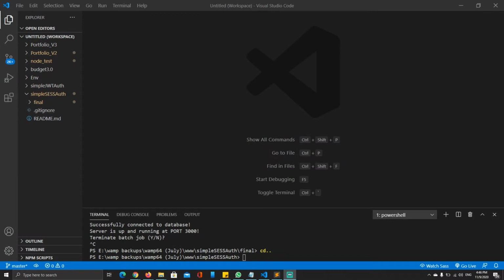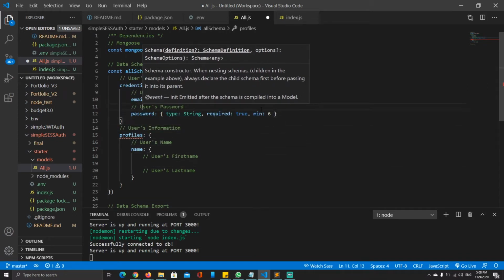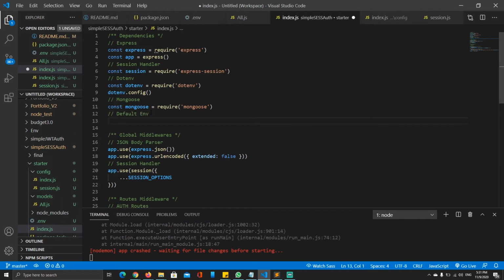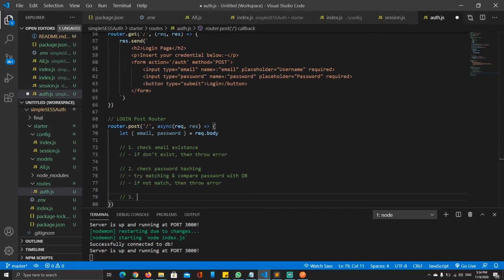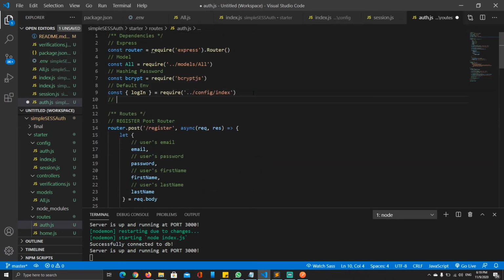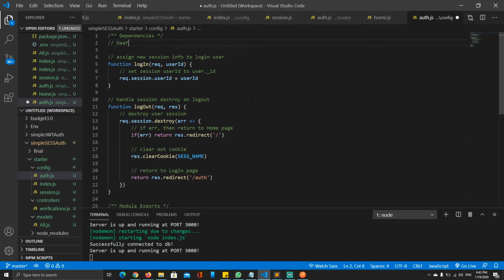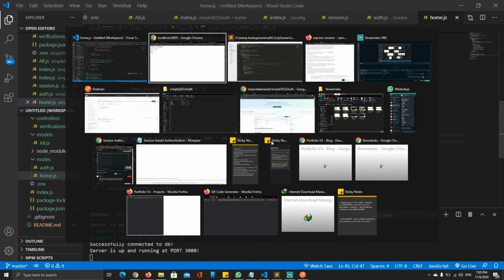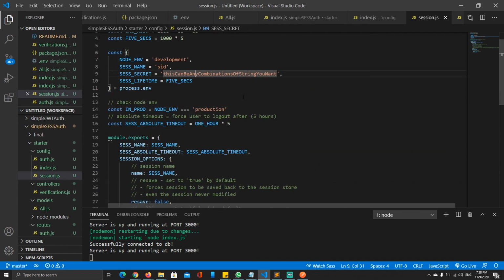Implementation of Session-based Authentication - Default Version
In this video I'm gonna show you how to implement session-based authentication using Express-Session in Nodejs back-end framework. It's gonna be fairly quite a long video since I'll cover most part of it.

Anyway, of course this is not the only way to do it. But at least it could give you some insight on how to implement a session-based authentication.

With that being said, hope it helps those you need it and happy learning guys!

If you find it hard to follow through with just video, you guys can also go to my blog post and
see the written form of the video. All the steps we'll go through in the video will also be the blog post. Don't worry.
I got you cover. Hope this helps you learn and understand Session-based Authentication easier.

Podcast - Lalapolalaa Newb